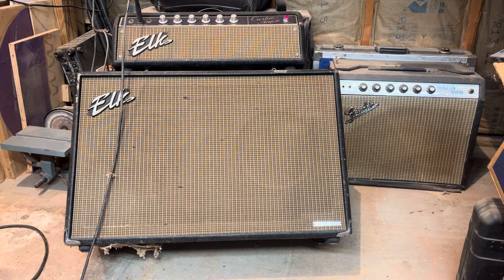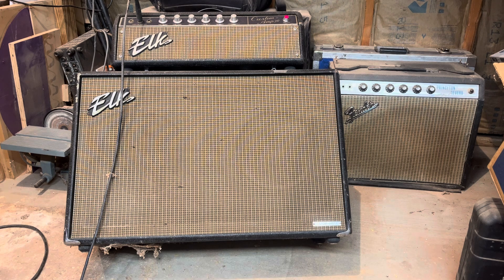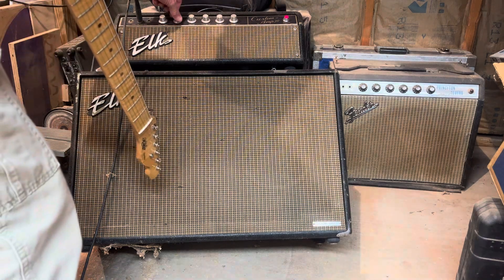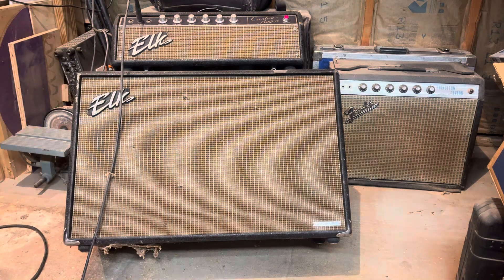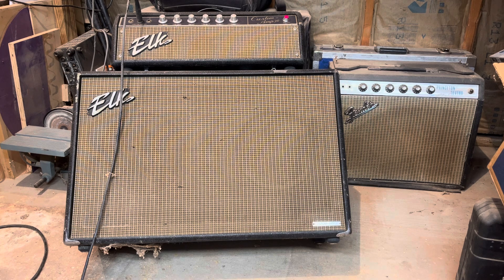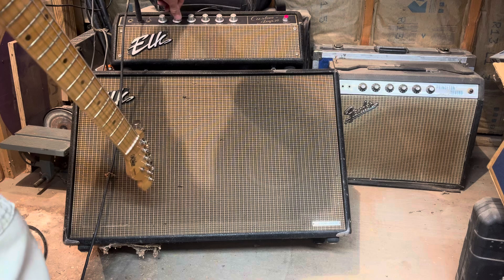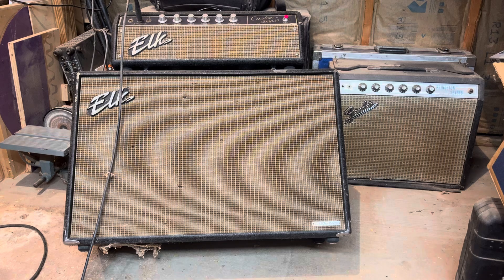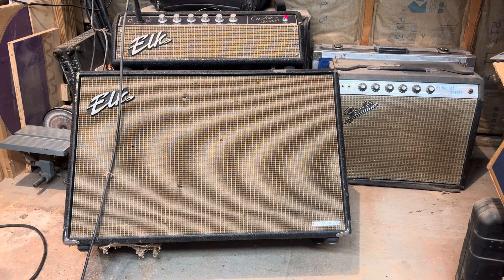Elk Custom 30 amplifier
Elk built these amps in the 60’s to look like Fender amps but they had their own circuitry. EL84 power amp and a modified fender style preamp.